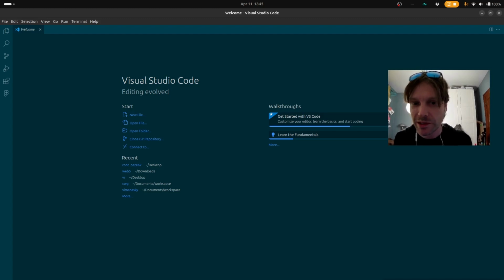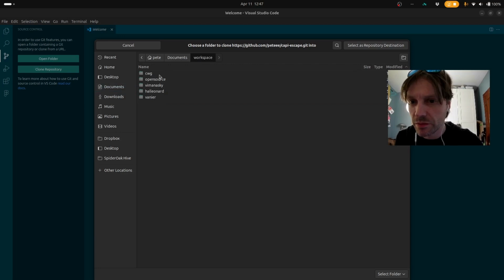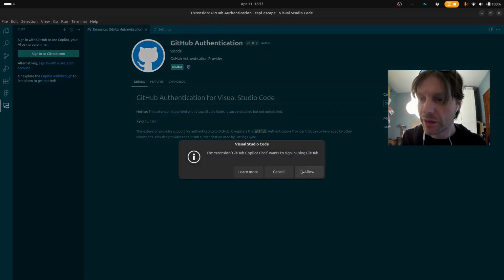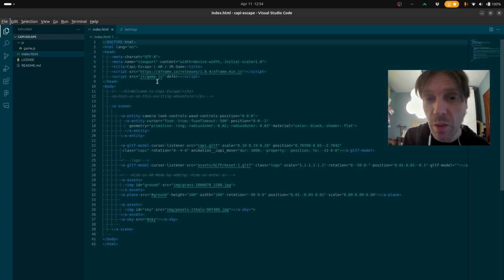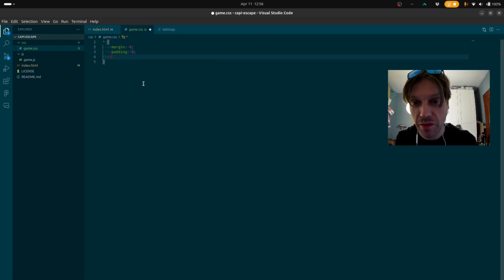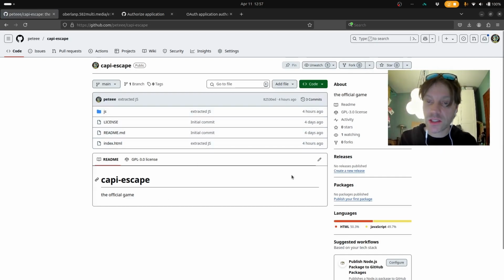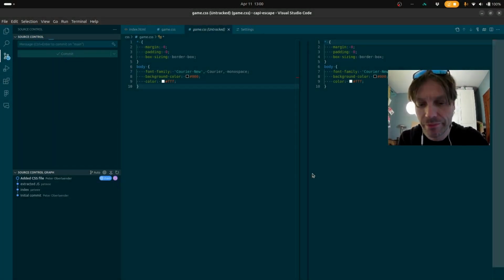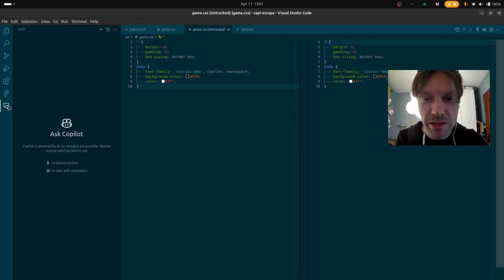Connect VS Code to your GitHub & Copilot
In this short tutorial I will clone a GitHub repository, sign in to GitHub and "add, commit and push" to the main branch of that repo.

Always be sure to have a back-up of your actual projects folders. Anything intended for publicly sharing on GitHub should be duplicated/ cloned first.